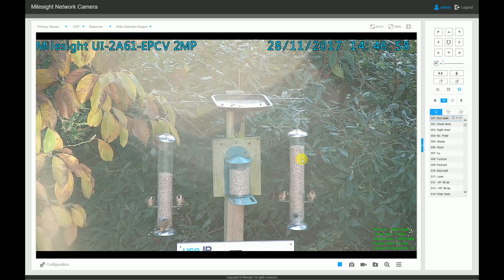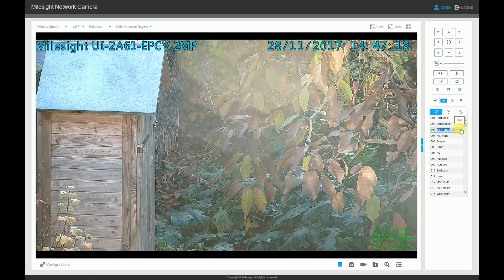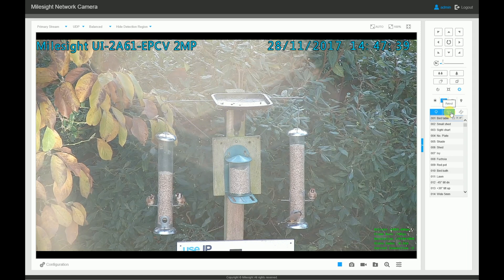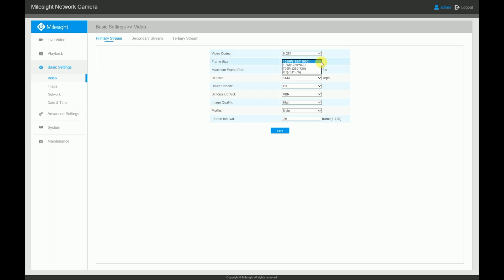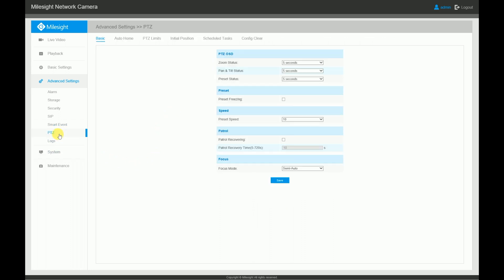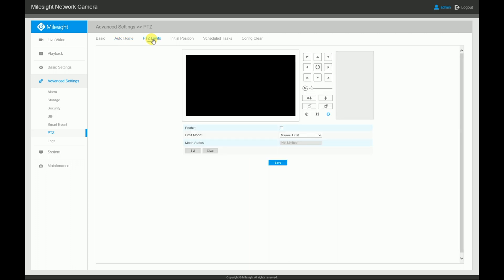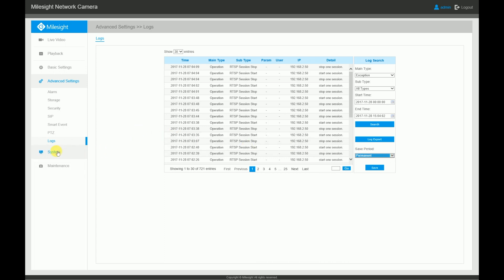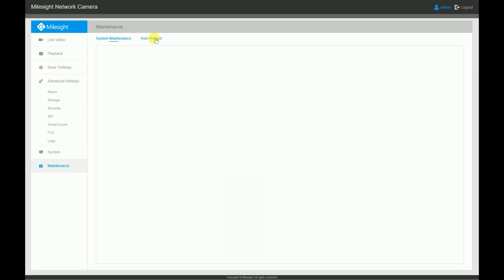Milesight Menus & Settings Walkthrough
Welcome to this walkthrough video for the menus and settings of a Milesight camera, this video will take you, menu by menu, through every setting you will find when setting up or adjusting your Milesight camera. The camera we used for this demonstration is the UI-2A61-PCV 2MP Mini PTZ Bullet and so as well as all the normal camera settings, we will also walk you through all the PTZ settings as well.

VIDEO TIMINGS

00:00 - Live View (PTZ Controls)
04:45 - Playback
05:00 - Basic Settings (Video) - Primary Stream
           - 05:35 - Secondary/Tertiary Stream

05:50 - Basic Settings (Image) - Display
           - 06:35 - Enhancement
           - 08:00 - Day/Night Mode
           - 08:40 - OSD (On-Screen Display)
           - 09:06 - Privacy Mode / ROI
09:55 - Basic Settings (Network)
10:57 - Basic Settings (Date & Time)
11:35 - Advanced Settings (Alarm)
12:15 - Advanced Settings (Storage)
12:48 - Advanced Settings (Security)
13:15 - Advanced Settings (SIP)
13:32 - Advanced Settings (Smart Event)
15:50 - Advanced Settings (PTZ)
17:16 - Advanced Settings (Logs)
17:42 - System
17:50 - Maintenance